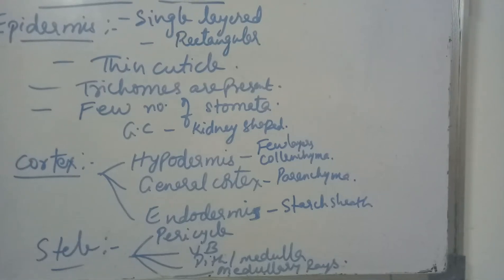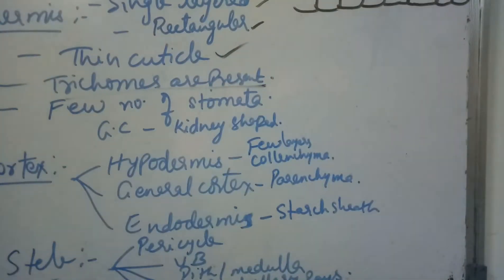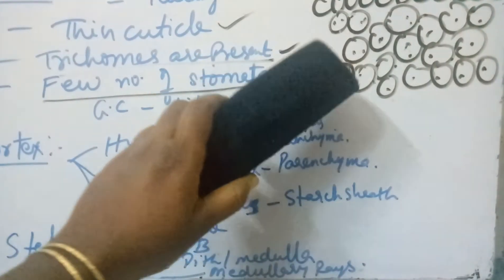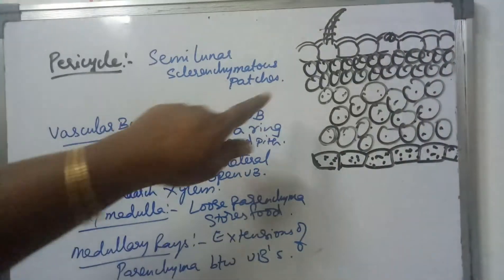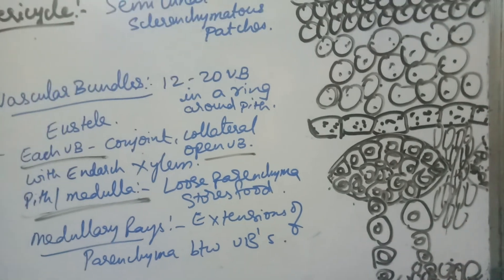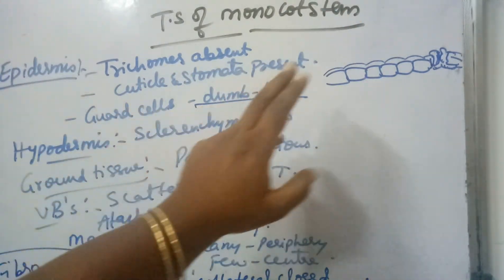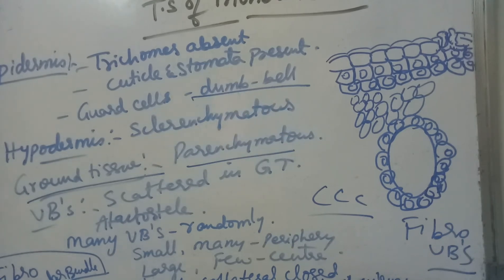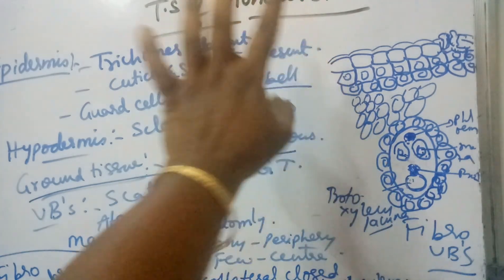ANATOMY OF STEM ||BOTANY CLASS||NAGA LAKSHMI